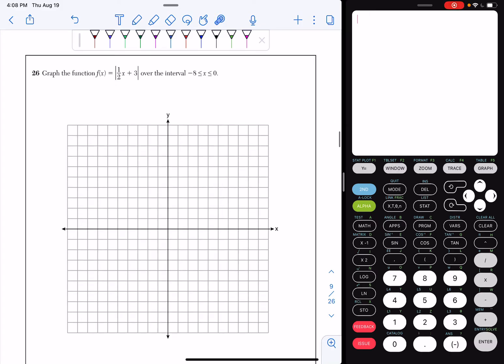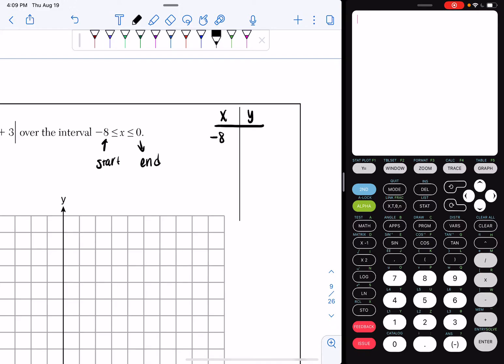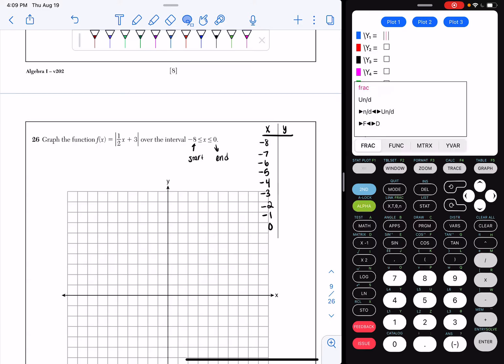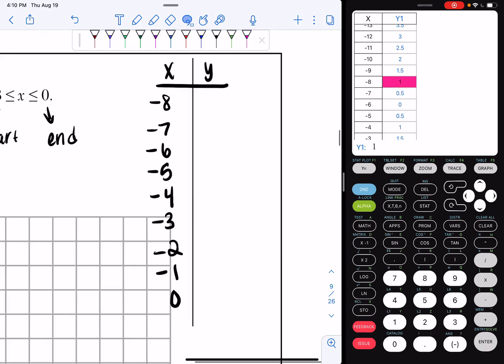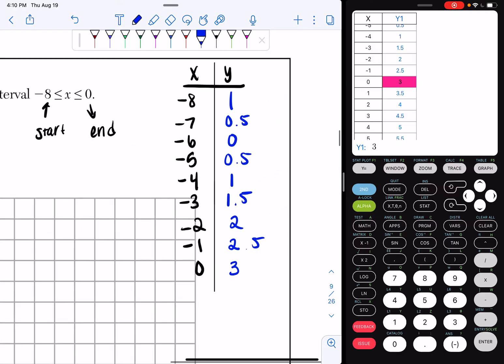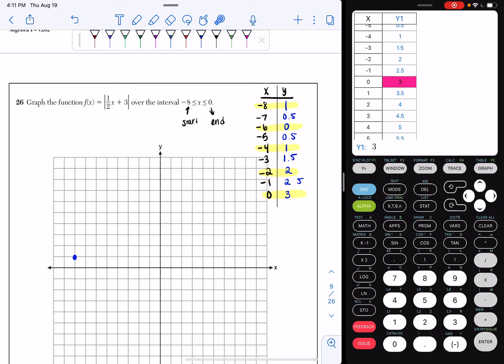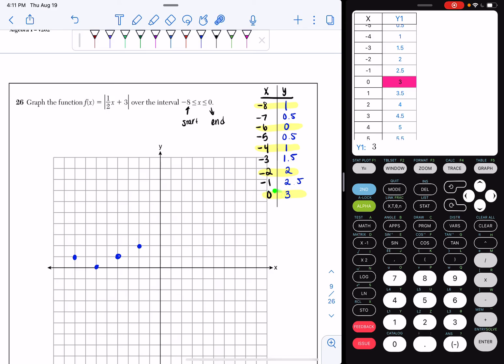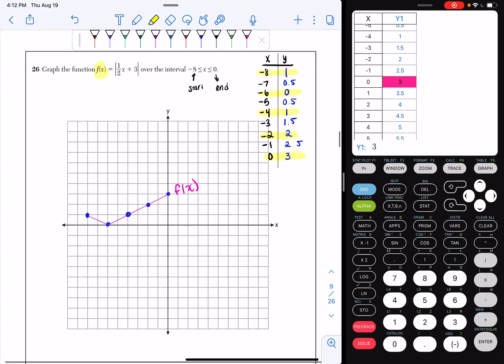June 2021 Algebra1 Question 26